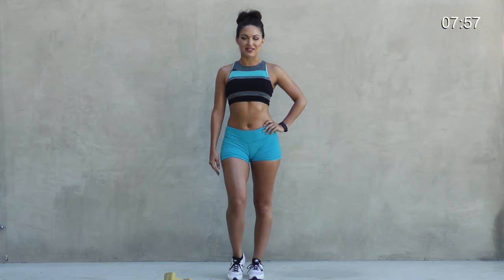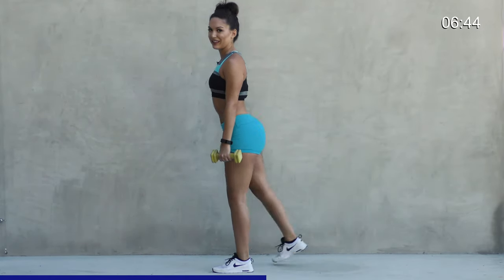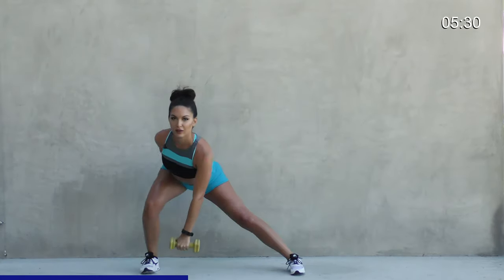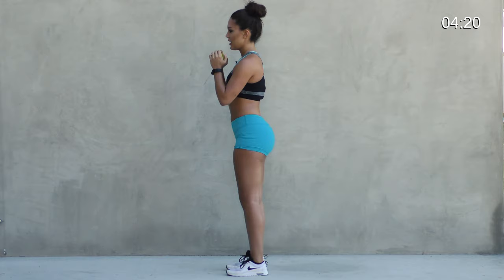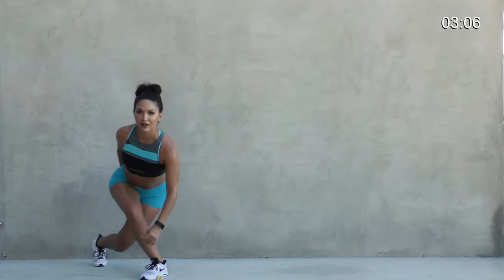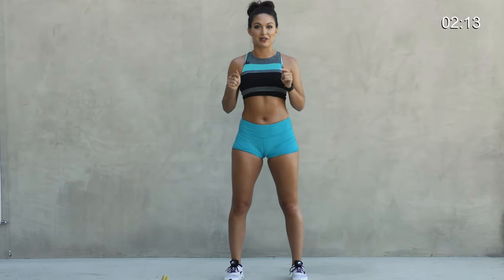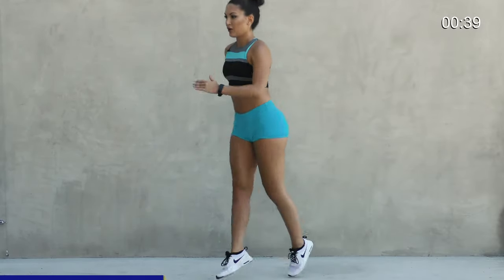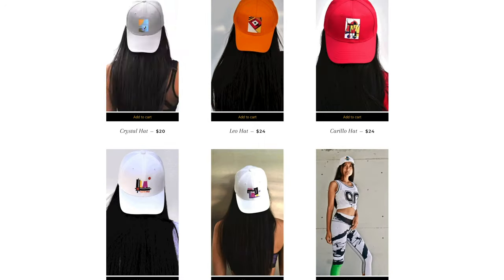8 min Butt & Thighs Routine with Weights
Trim & tone your thighs as you lift & sculpt your booty! This strengthening routine will help you develop lean muscle and burn fat, leaving you feeling & looking your best!

365 workouts & stream over 500 videos on-the-go.